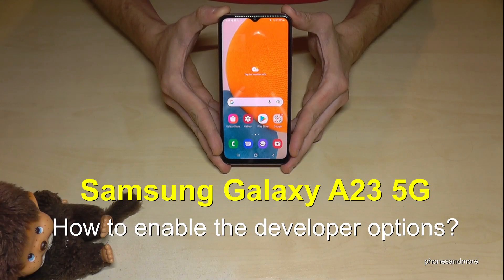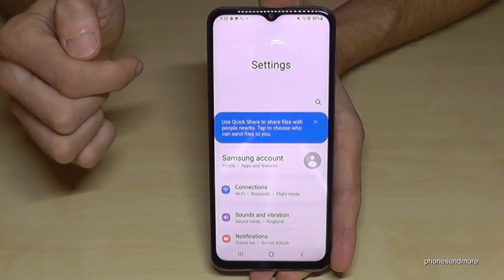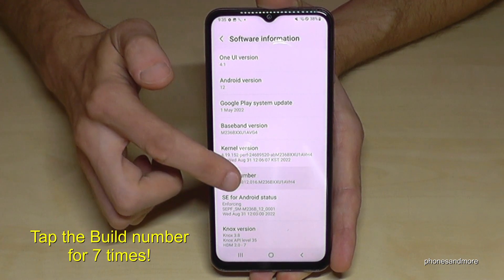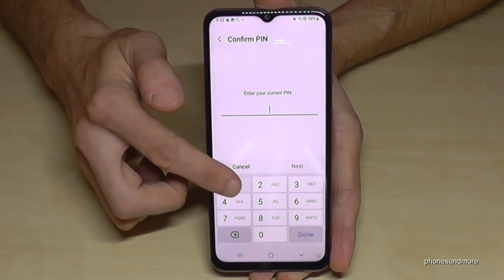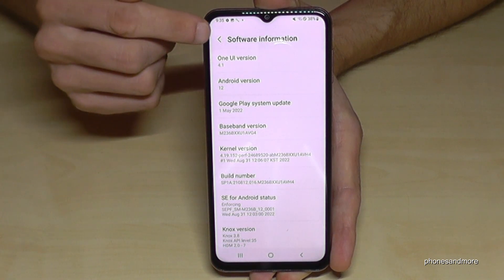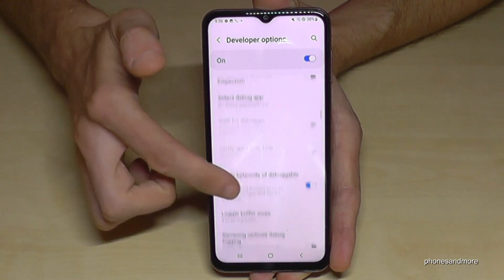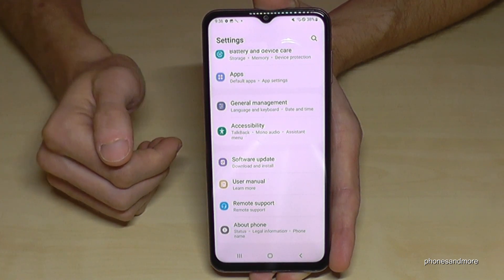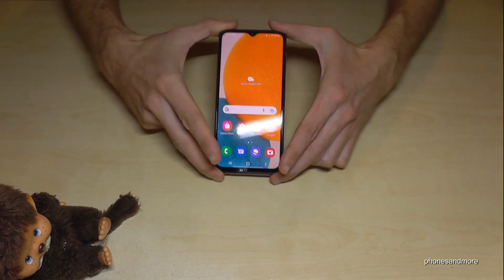Samsung Galaxy A23 (5G): How to enable the Developer Options? for USB Debugging etc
With this video, I want to show you, how you can activate the developer options at the Samsung Galaxy A23 5G. I will show you also, how you can disable it after. It works also for the Samsung Galaxy A23 4G.